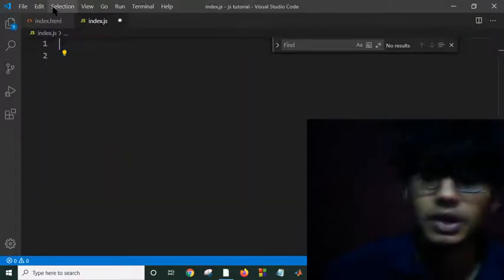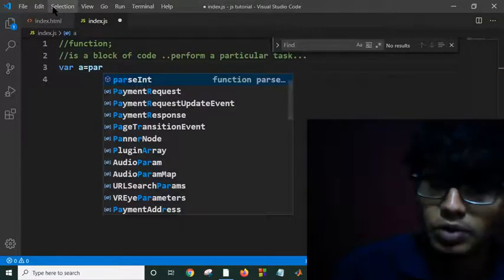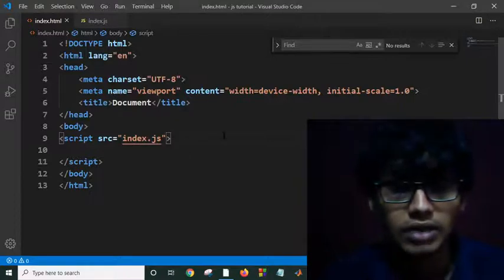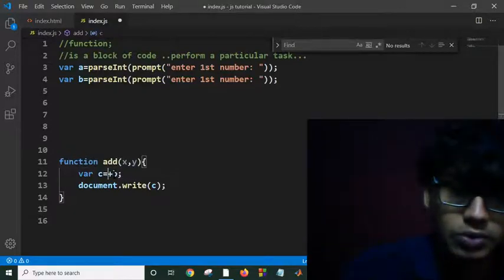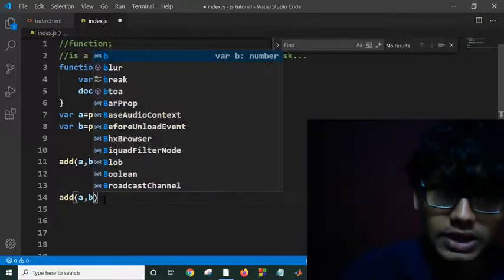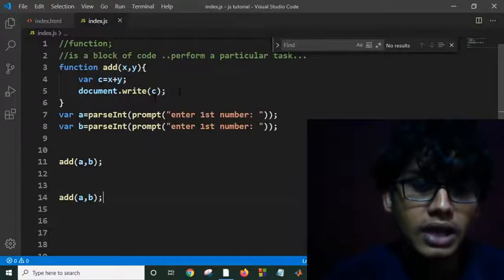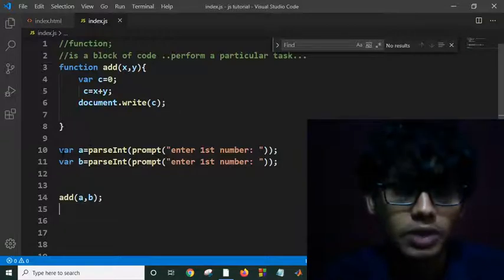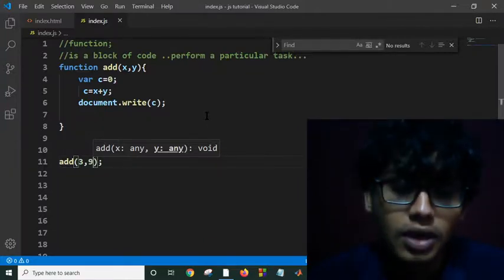JavaScript Functions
This Javascript tutorial covers functions in Javascript.  Functions are a great way to store your code in reusable pieces of Javascript code that can be run at any time.

This is a Free Javascript Course designed for beginners.  These Javascript lessons cover the basics of Javascript and programming basics from the very beginning.

In the first 2 lessons, we covered variables, several Javascript types, if else statements & comparison operators.  Now, we'll cover functions.